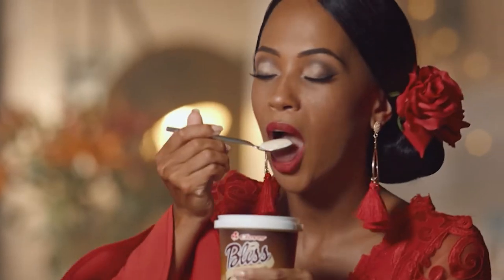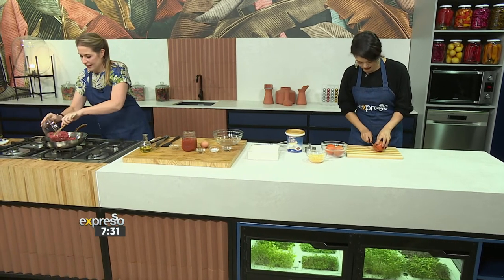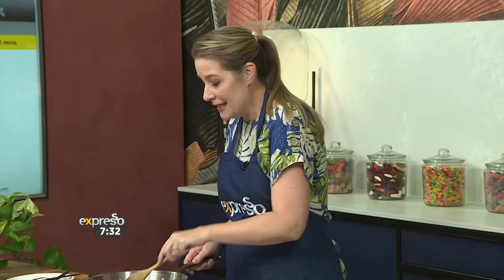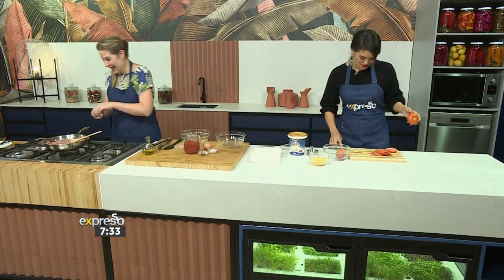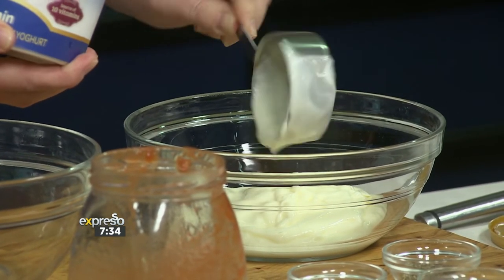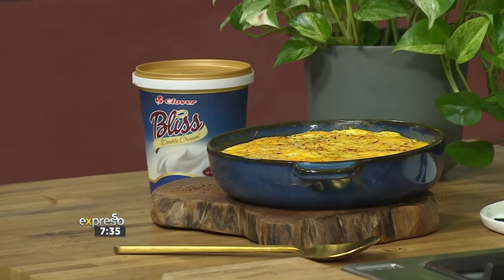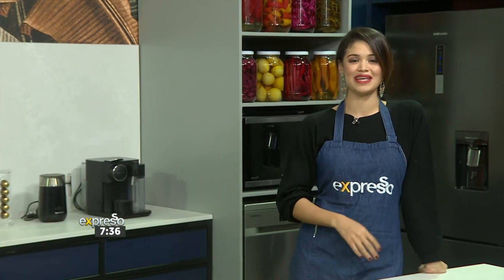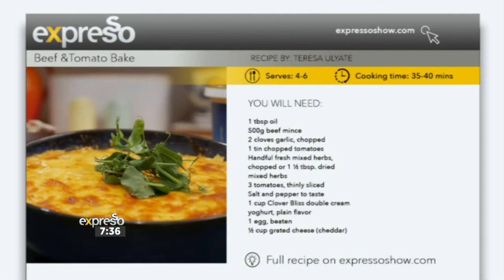Recipe: Beef and Tomato Bake with Bliss Yoghurt Topping (CLOVER)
Treat the family to our nutritious, flavor packed Beef and tomato bake with a Clover Bliss yoghurt topping – perfect for midweek family meals inspiration.